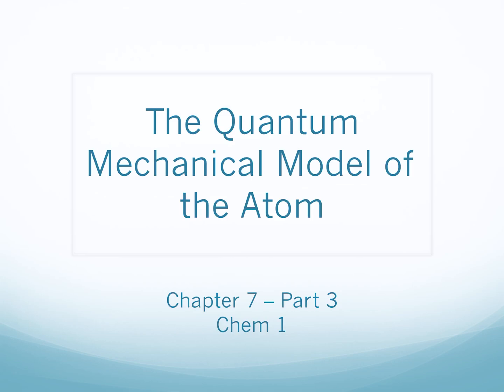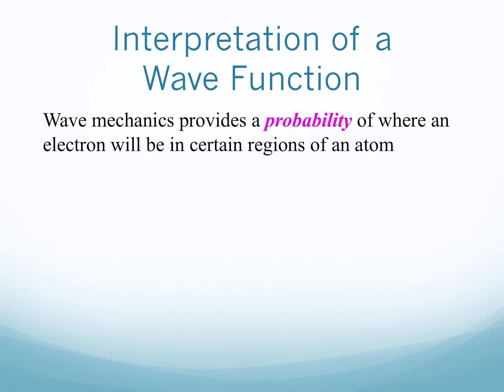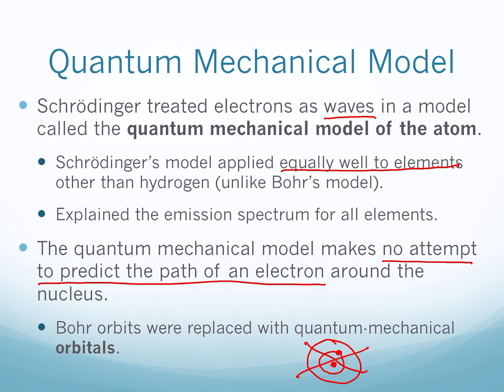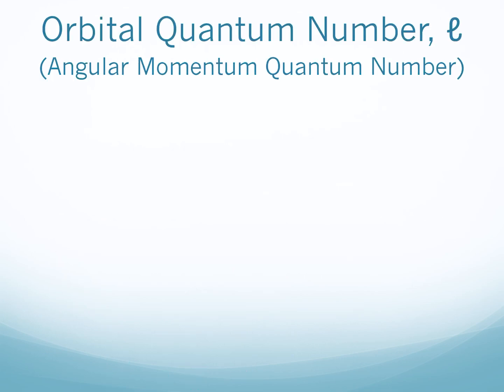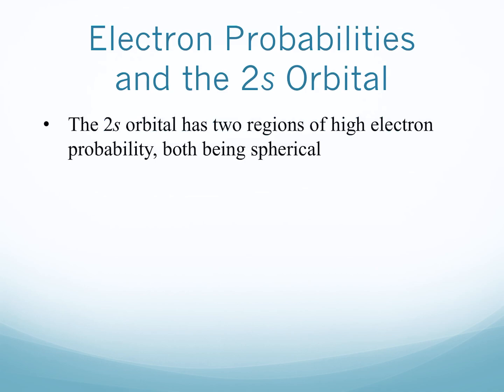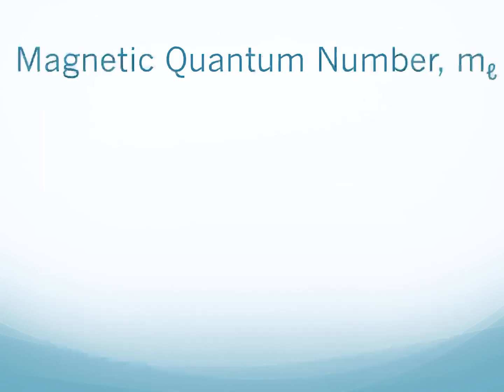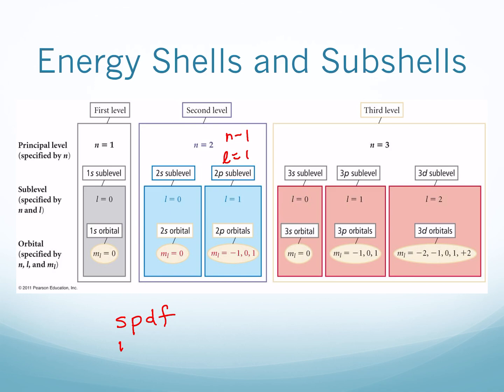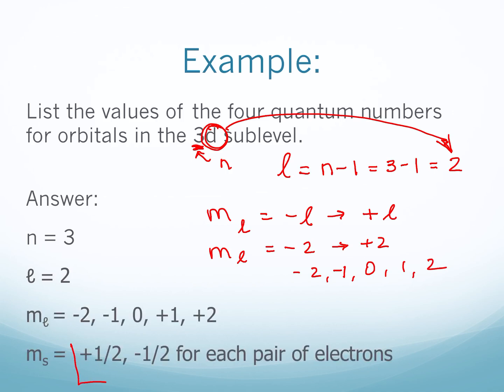Chem 1 - Chapter 7 Quantum Mechanics Part 3